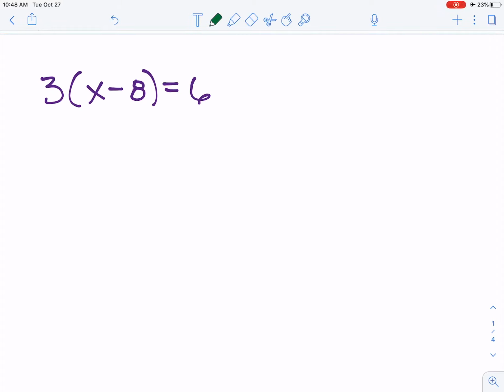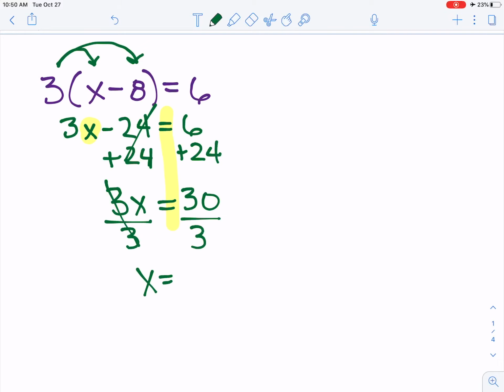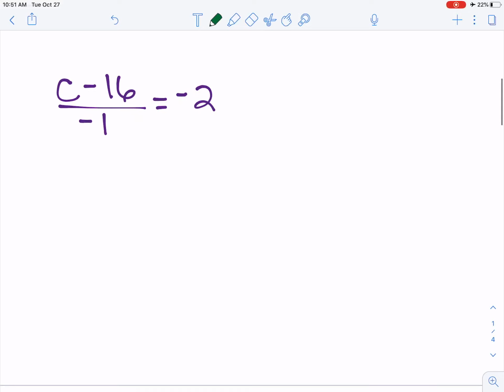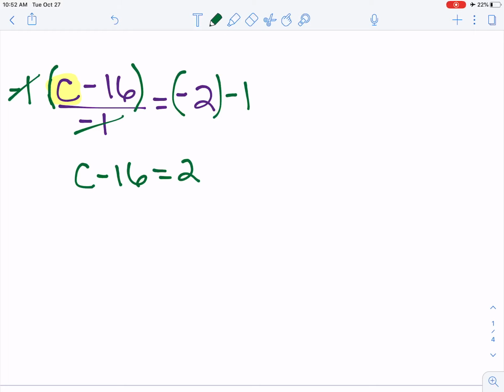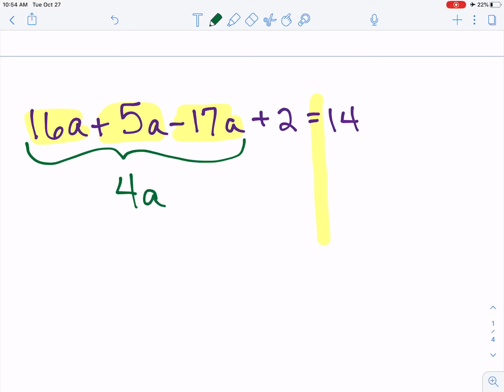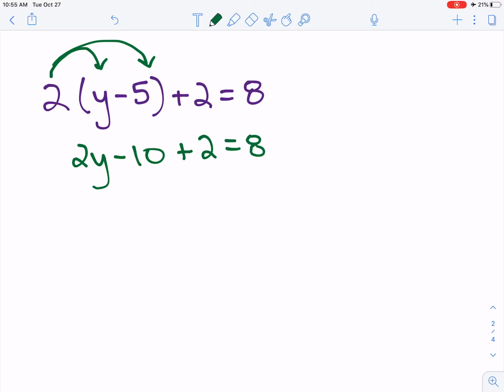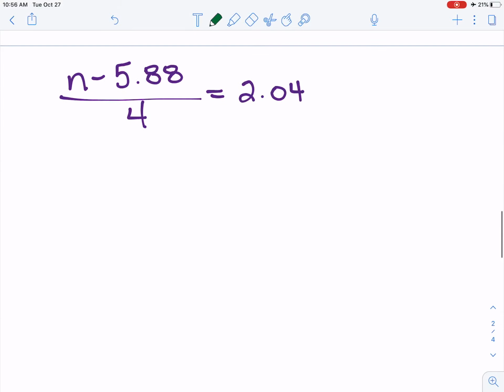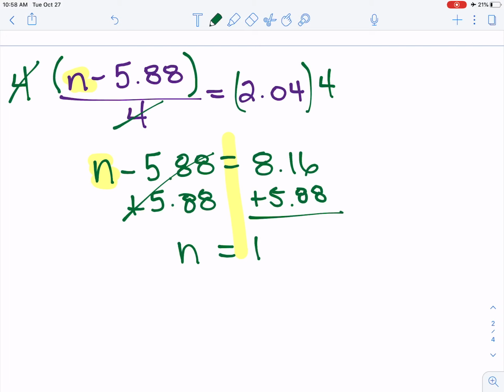Solving advanced linear equations